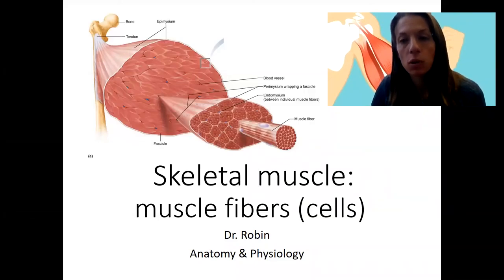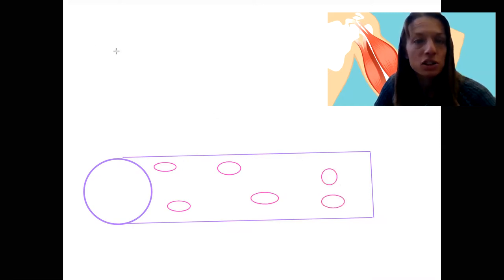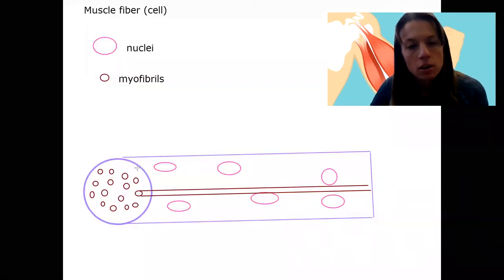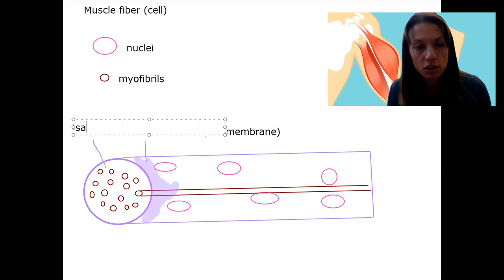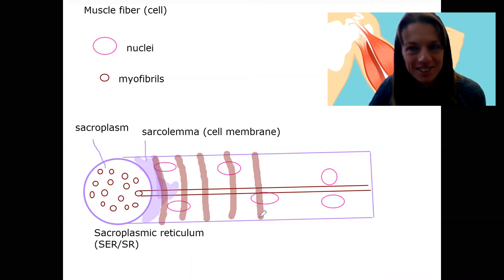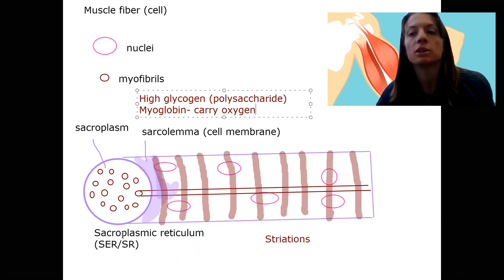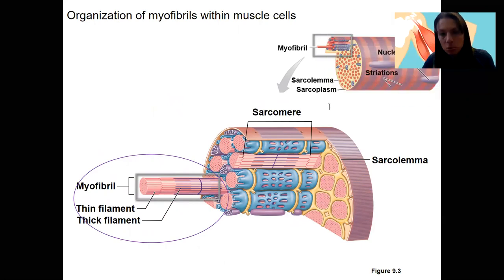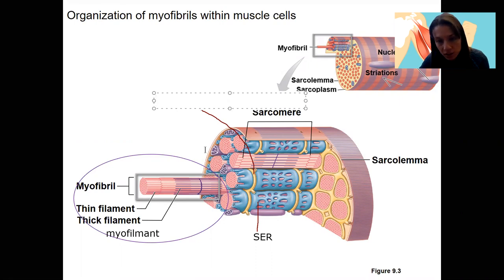7.5 Muscle fibers